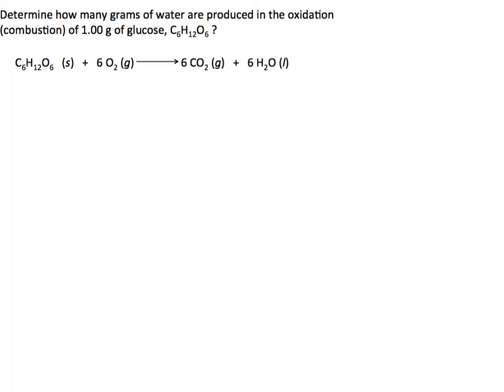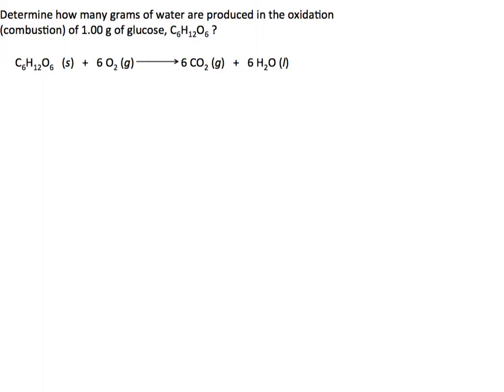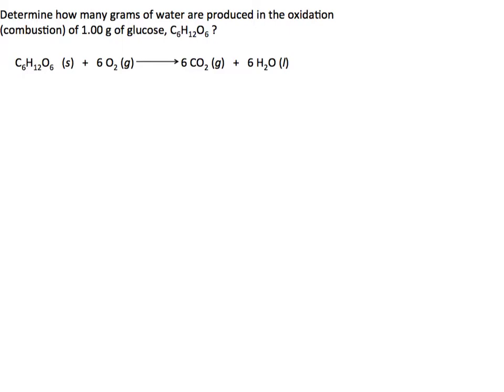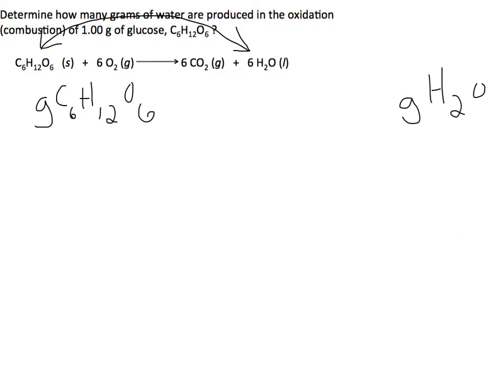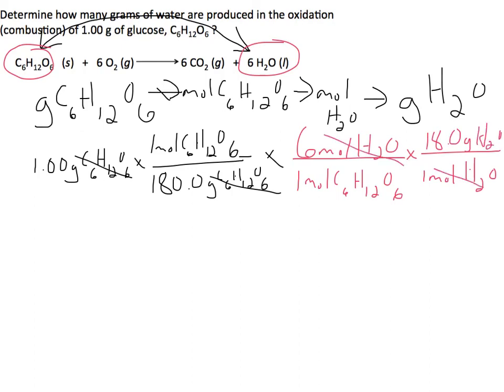Practice Problem 3.19